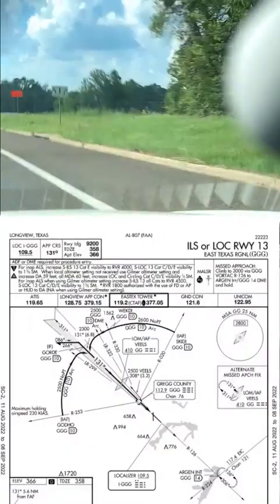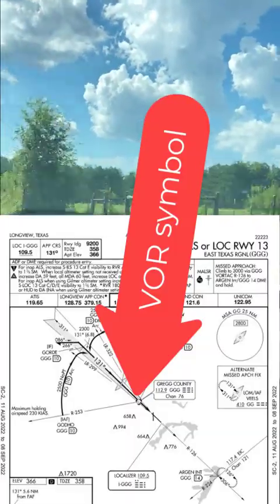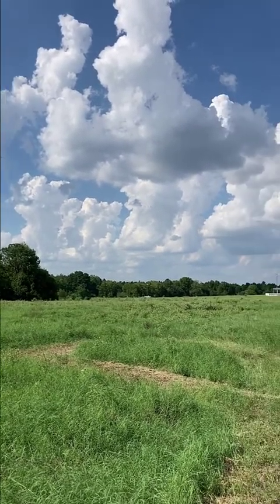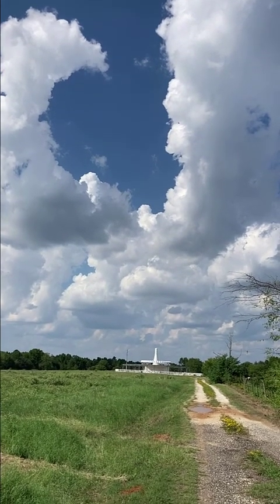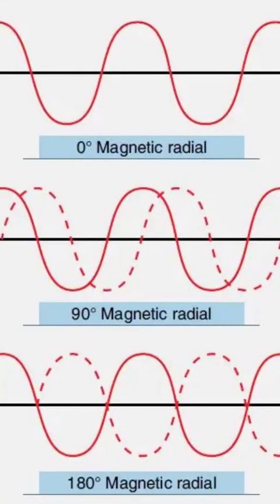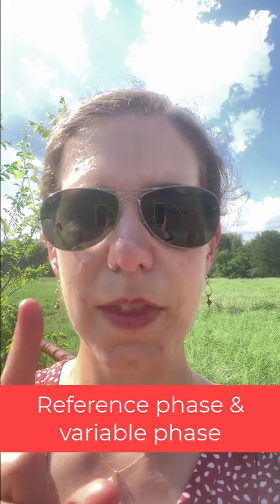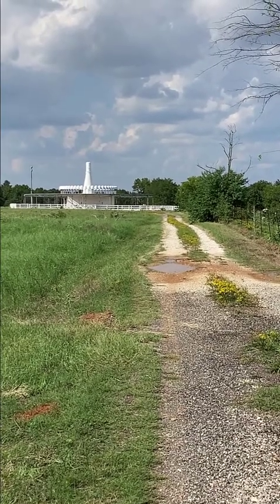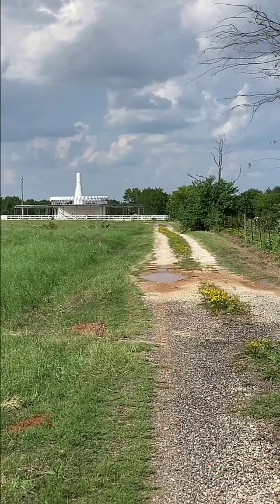VOR Field Trip: Finding VOR on the ground! How does the VOR work? Instrument Pilot Flight Test Prep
This video will help you understand how a VOR works as we drive to my nearest VOR: the Gregg County VOR near my home airport (East Texas Regional Airport (KGGG)). Knowing how a VOR works will help you prepare for the Instrument Pilot checkride as understanding navigational aids is important for becoming an instrument-rated pilot.